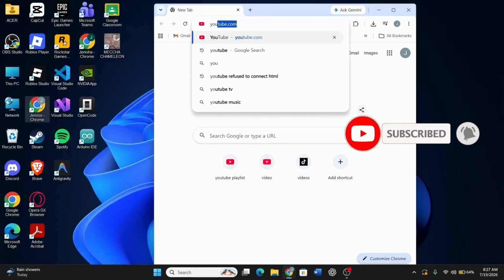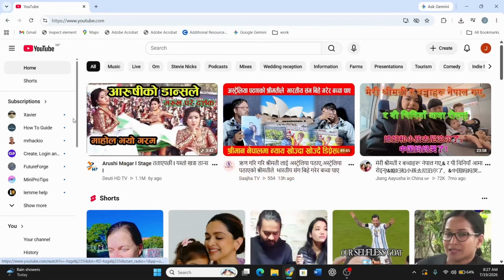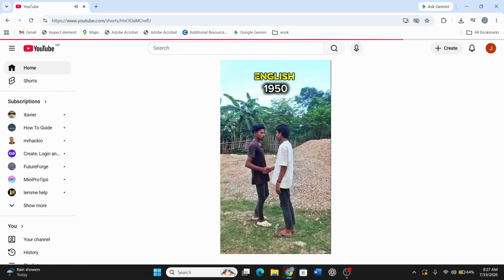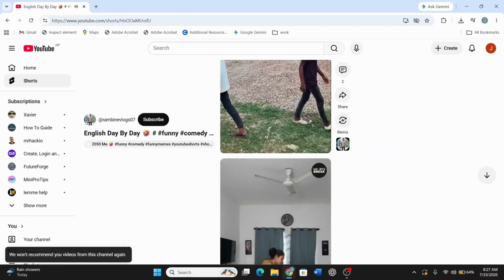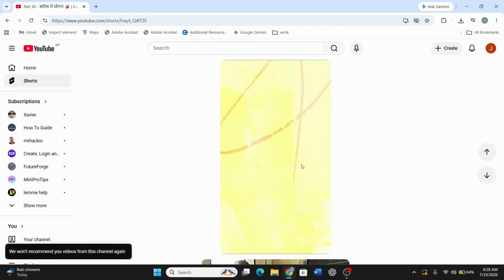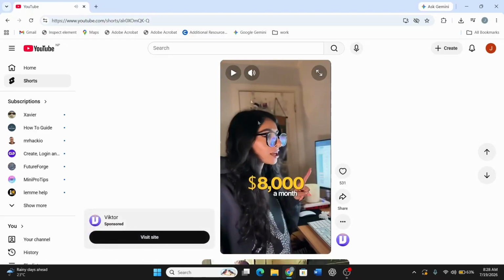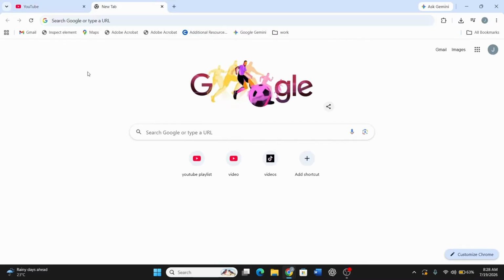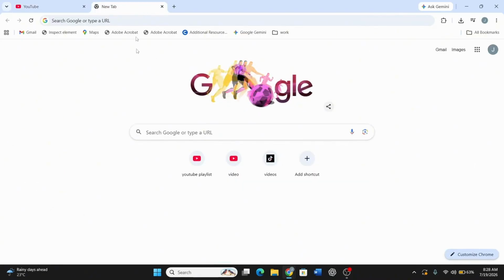How to Turn Off Shorts On Your YouTube On PC ?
Welcome to our step-by-step guide on “How to Turn Off Shorts on Your YouTube on PC”! If you want to reduce, hide, or stop seeing YouTube Shorts while browsing YouTube on your computer, this video is for you. We'll show you the available ways to turn off Shorts on YouTube, customize your YouTube experience, and minimize Shorts on the desktop version of YouTube.

Whether you find Shorts distracting or simply prefer watching long-form videos, these tips will help you manage your YouTube homepage and enjoy a more personalized viewing experience on PC.

In this video, we will show:

* How to turn off Shorts on YouTube on PC
* How to hide YouTube Shorts on desktop
* How to remove Shorts from the YouTube homepage
* How to customize your YouTube feed
* How to reduce YouTube Shorts recommendations

What you'll learn:

* How to hide Shorts on the YouTube website
* How to manage YouTube recommendations
* How to reduce Shorts in your Home feed
* How to customize your YouTube browsing experience
* The current limitations of disabling YouTube Shorts on PC